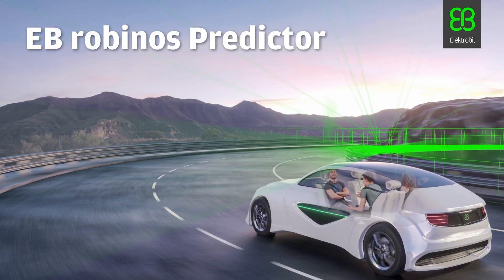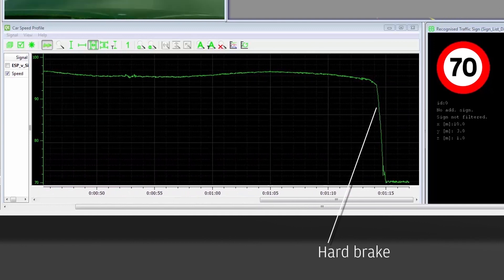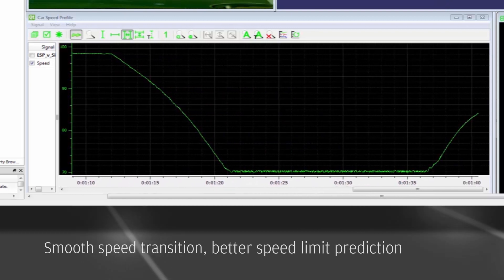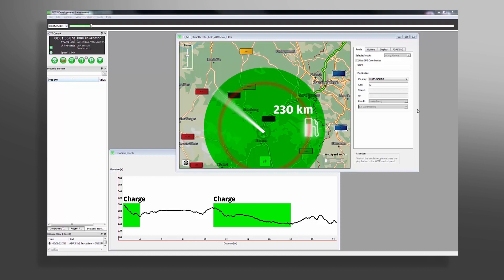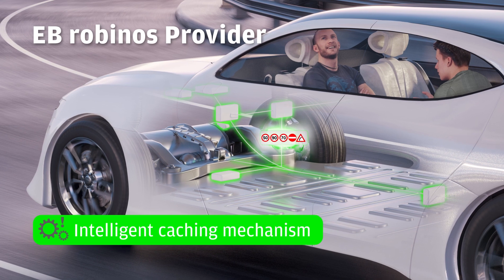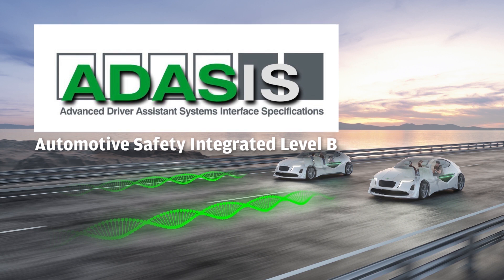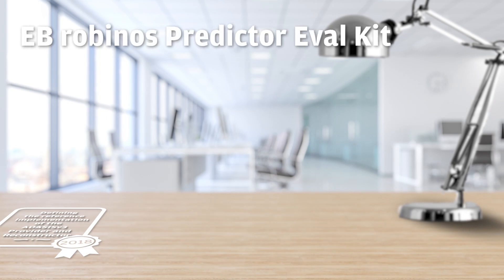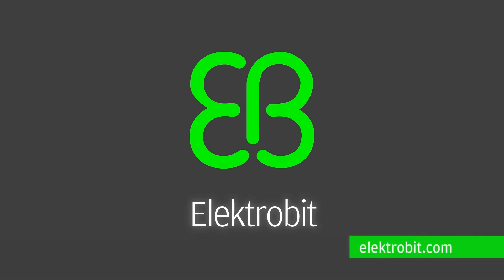EB robinos Predictor - Electronic horizon for automated driving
Vehicles and drivers greatly benefit from information beyond the sensor horizon for a safer and more comfortable ride. EB robinos Predictor provides highly accurate and up-to-date information about the road ahead for predictive, ADAS, and automated driving functions.